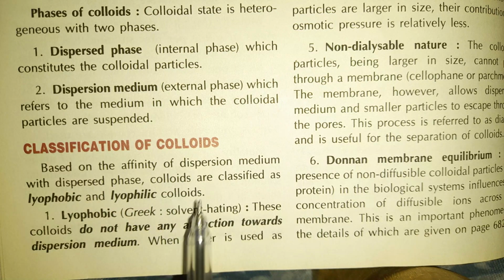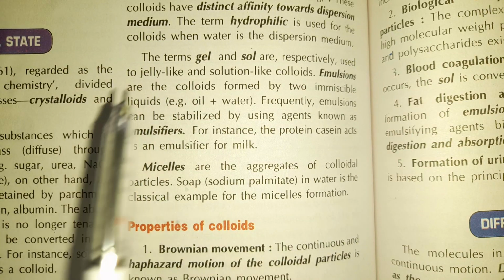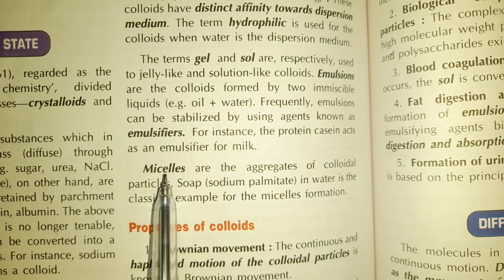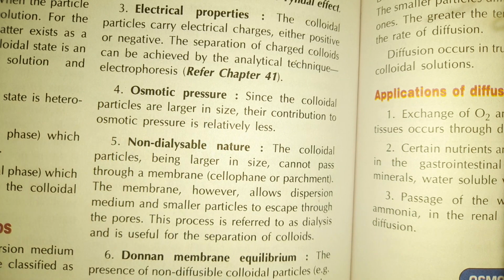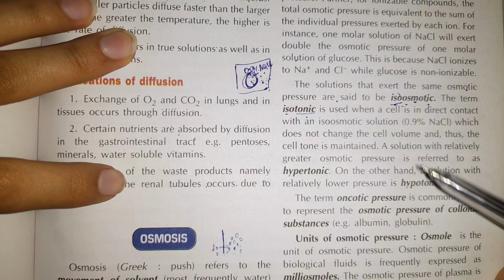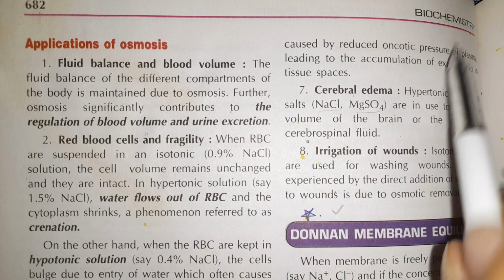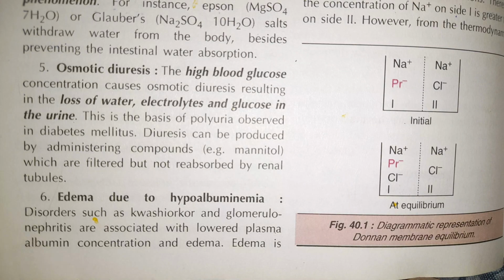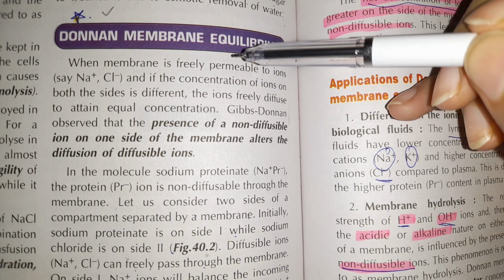Physiochemical properties Part 1